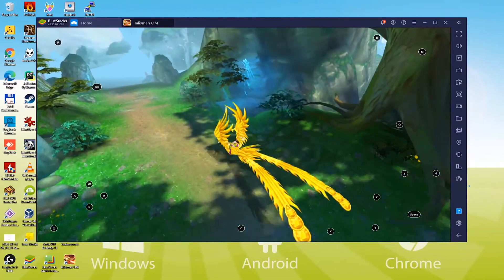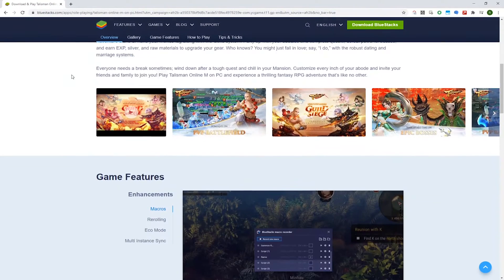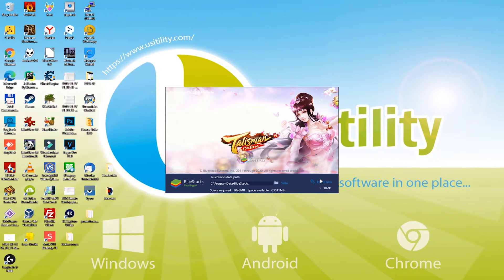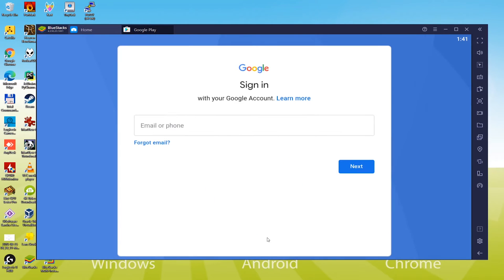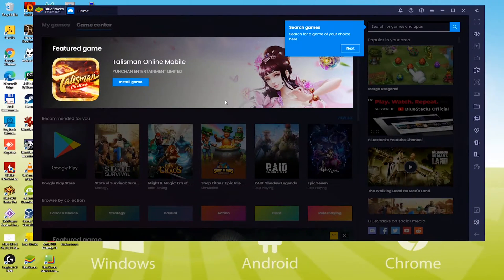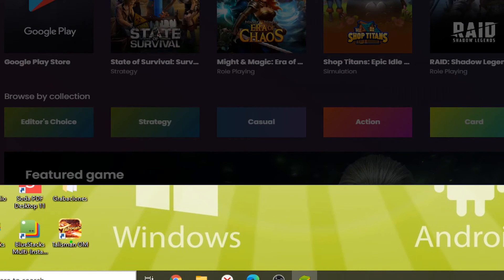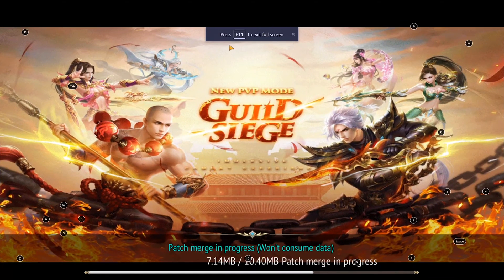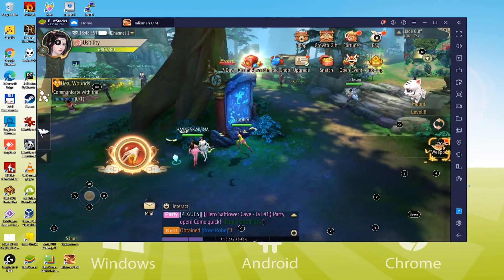🎮 How to PLAY [ Talisman Online M ] on PC ▶ Download and install on Windows 10/7/8 Usitility1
How to play Talisman Online M on PC Download free

Here are the instructions:

2) Click on Download Talisman Online M on PC
3) Run the installer downloaded
4) Accept the Windows permissions to run the installer
5) Click on "Install Now".
6) Login to Google Play
7) If the game installation does not launch automatically, click on the Talisman Online M icon on the BlueStacks desktop
8) Click the "Skip" button in the "Complete Account Setup" window
9) Click on the "Install" button
10) Click on "Open" and enjoy the Talisman Online M on your PC

If you want to download Talisman Online M on PC it's very easy. Click on the above link, and follow the video instructions. BlueStacks, the Android emulator, will be installed on your PC so you can play easily on your Computer.

Talisman Online M is a mobile game, but you can download and play it on PC in a few minutes.